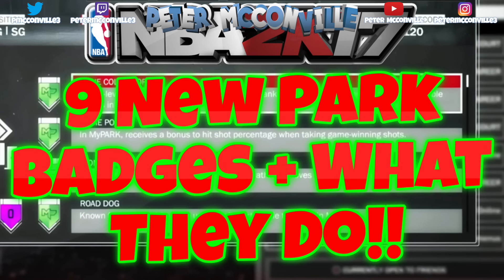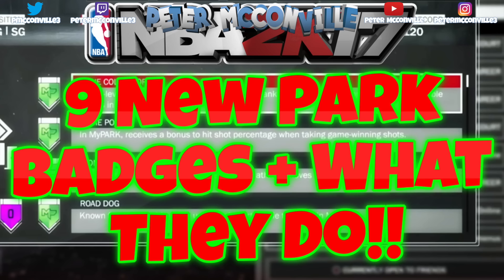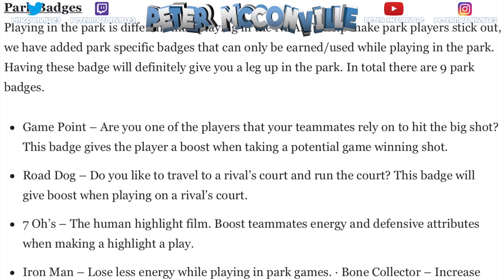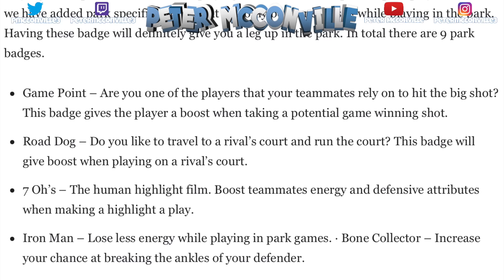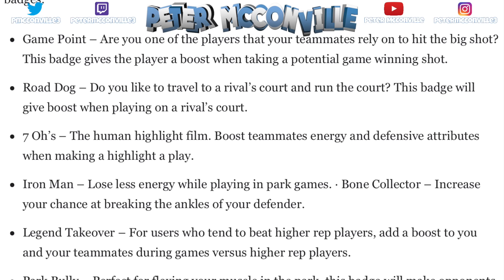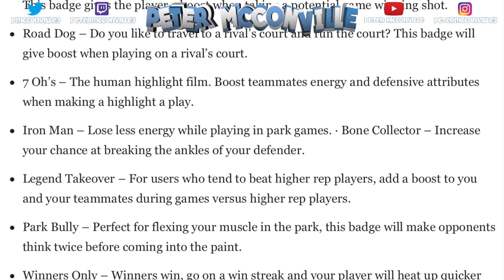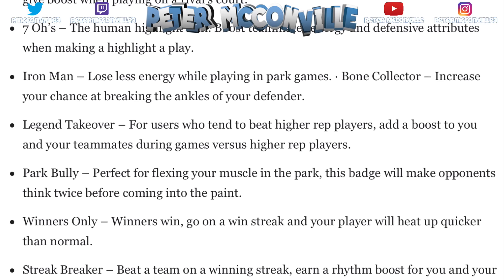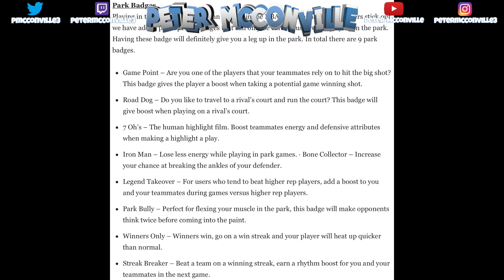NBA 2K17 9 NEW Park Badges + What They Do!!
PSN: ThePeterMc
Xbox: ThePeterMc